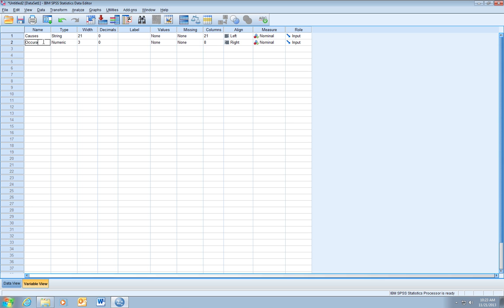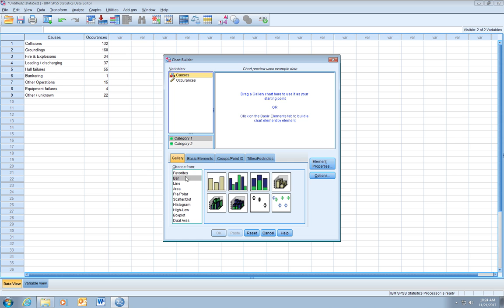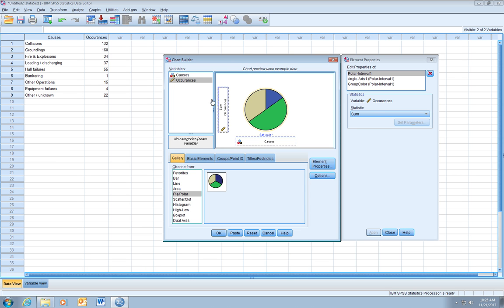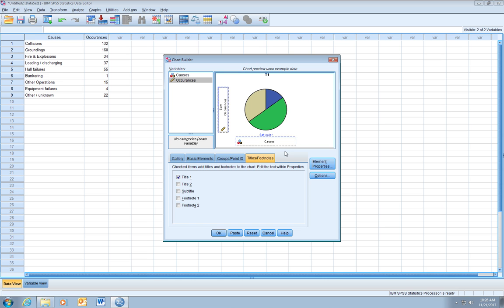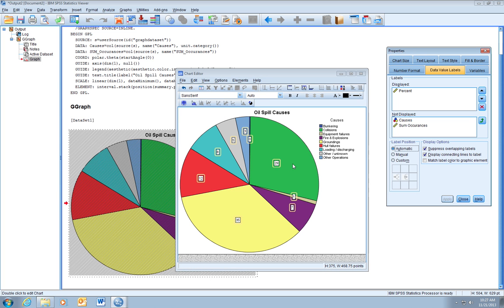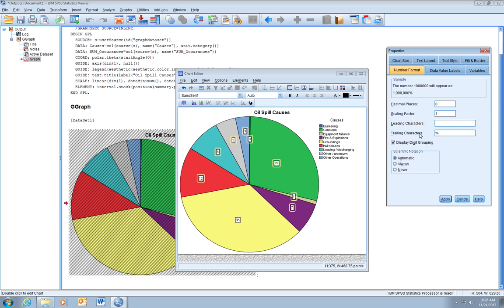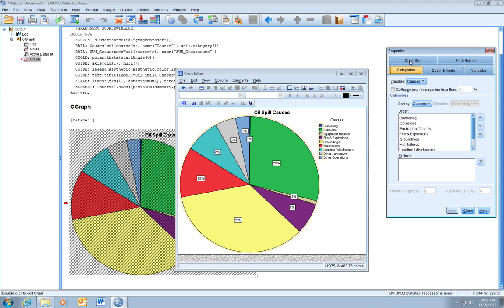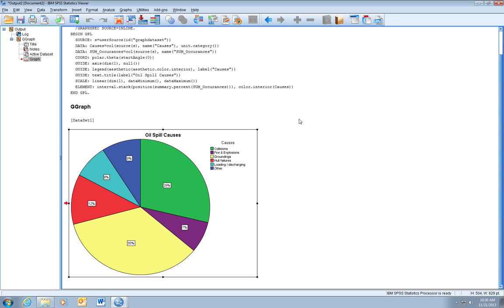SPSS Pie Chart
This is a tutorial to create a Pie Chart in IBM SPSS Statistics Softwear.